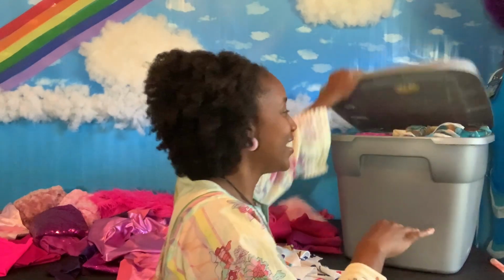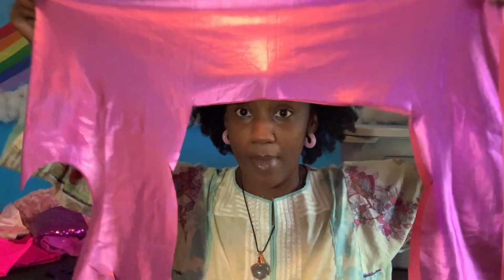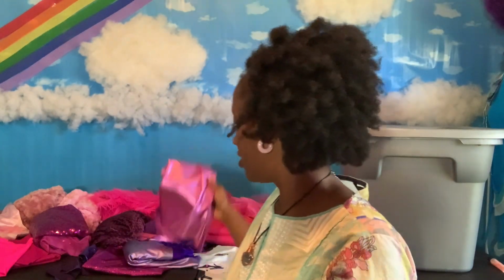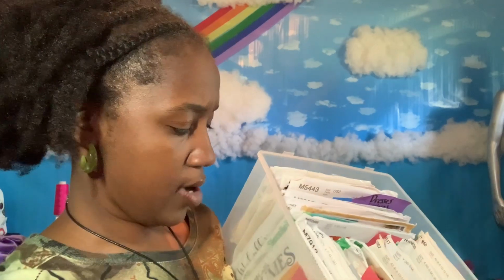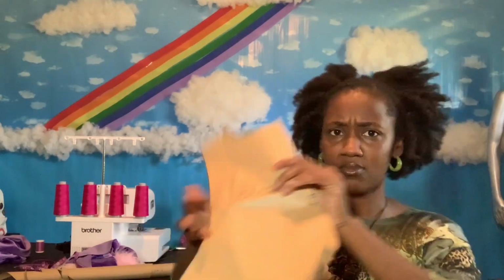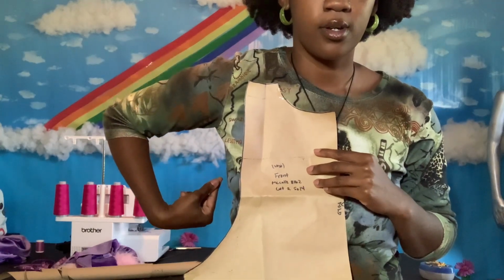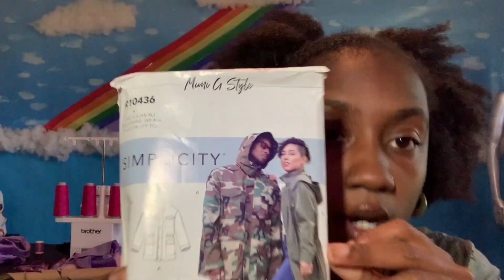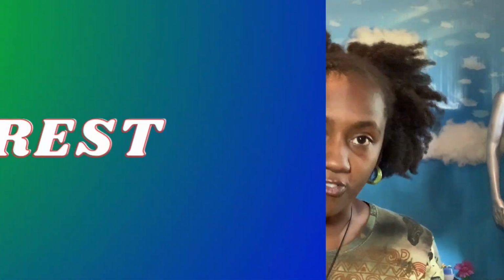My Creative Process: Self-Taught Fashion Design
Hello to all! In this video, I discuss my creative process as a fashion designer. I am a self-taught seamstress and fashion designer of about 8 years now. It's a pretty standard process with one extra important step many overlook as creatives. I hope you enjoy this video and would love your feedback through likes and comments.

Topics:
Intro: 0:00
Concept Formation: 0:58
Fabric Sourcing: 3:56
Designing: 6:45
Pattern Making: 8:15
Construction: 11:16
Rest: 12:49